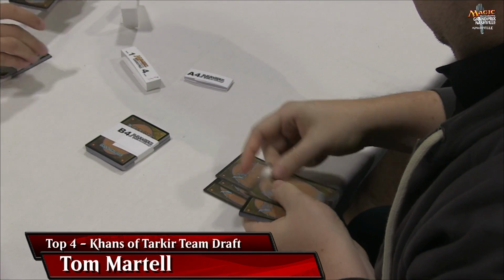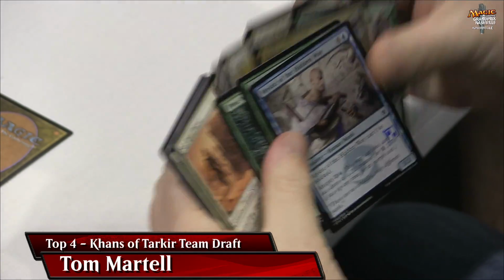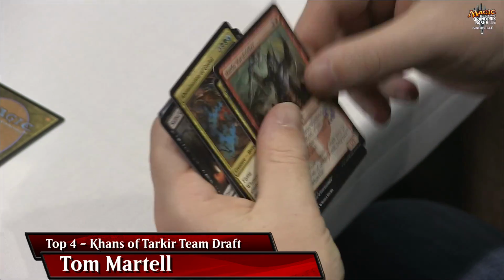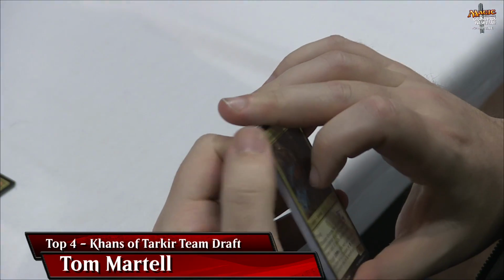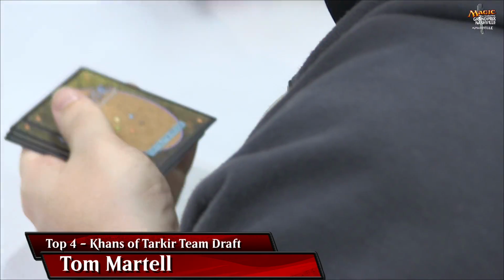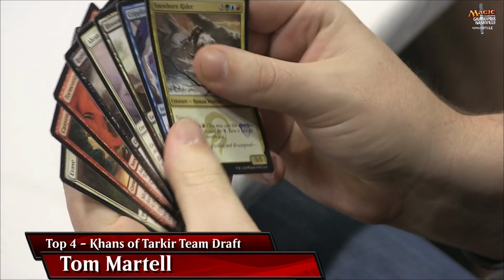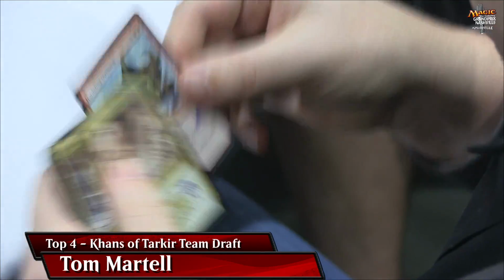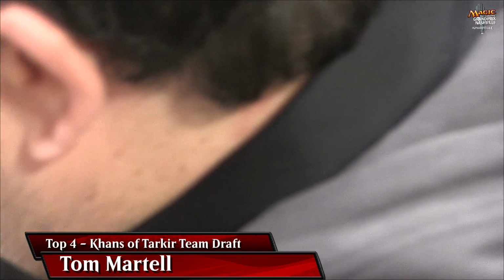GP Nashville Top 4 Draft Tom Martell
Magic the Gathering Grand Prix Nashvile - Khans of Tarkir Team Limitied

Grand Prix are the biggest open Magic events run around the world. These exciting three-day festivals of all that is Magic feature a two-day main event with thousands of dollars in cash prizes. Plus, you’ll find artist signings and more side events than you could possibly play in your most fevered Magic-induced dreams.